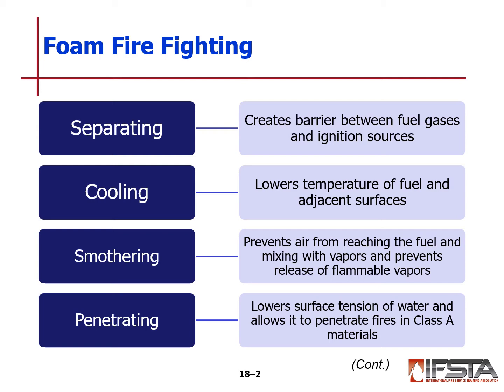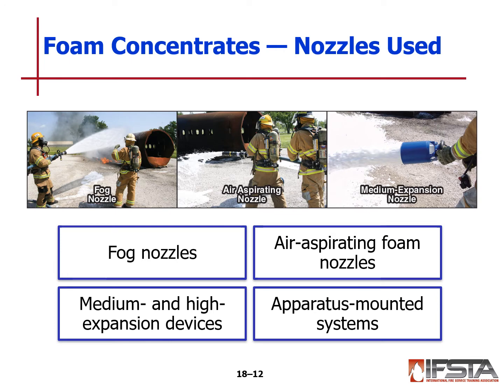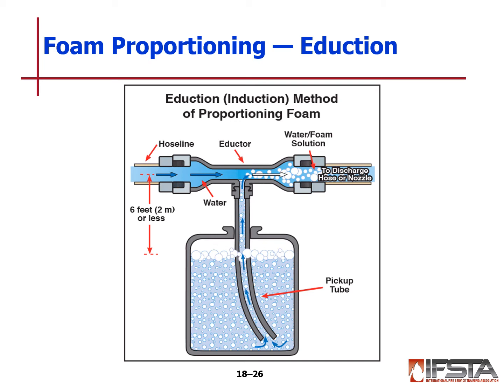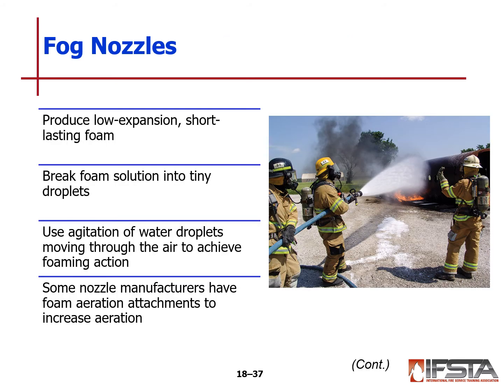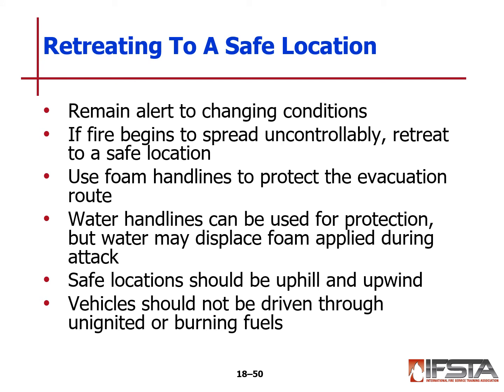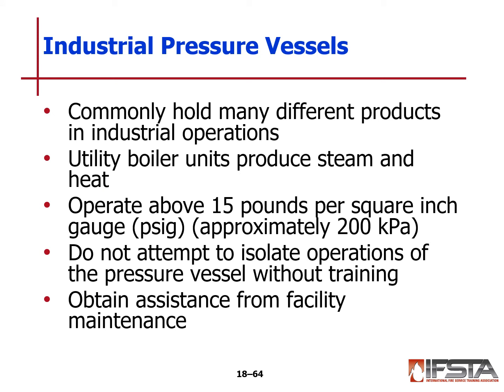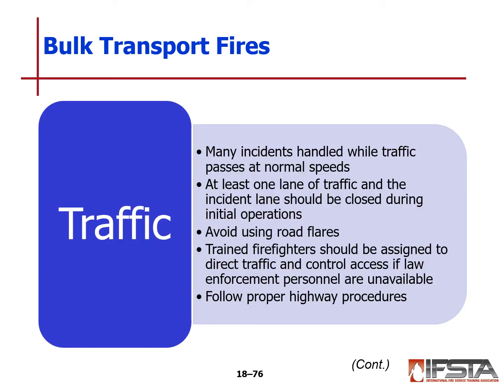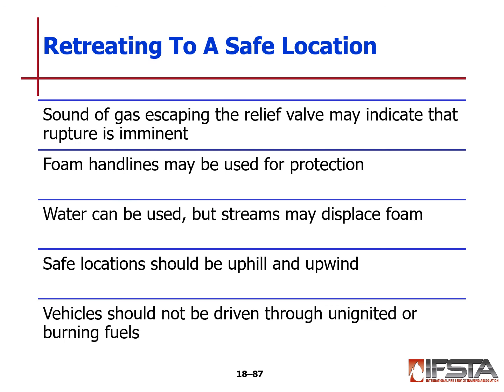Chapter 18 PowerPoint Felty Video